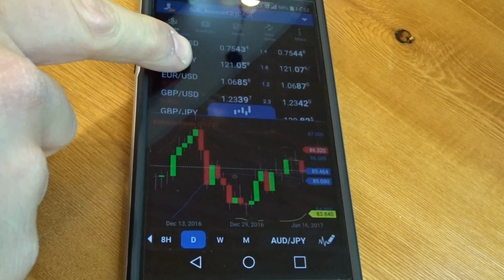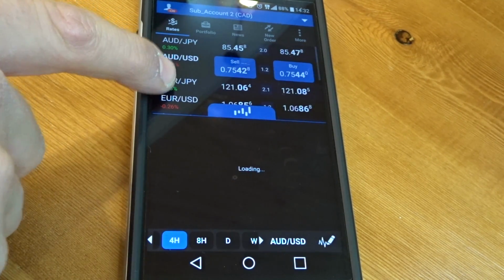How To Trade Forex On Your Smartphone: My #1 Tip!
How To Trade Forex From Your Smartphone: My #1 Tip!

If you want to learn how to trade Forex from your smartphone, I recommend you follow the steps I outline in this video and keep your overall process really simple.